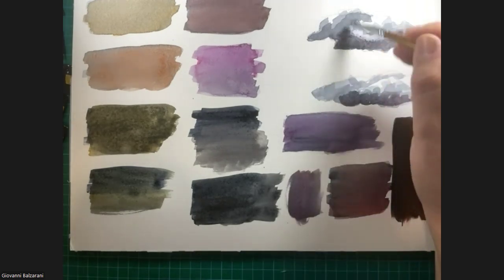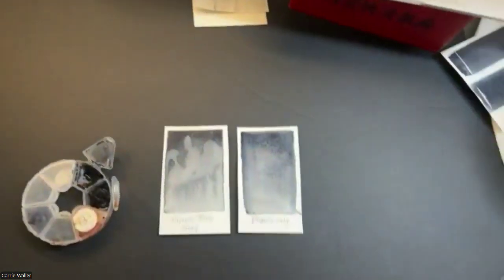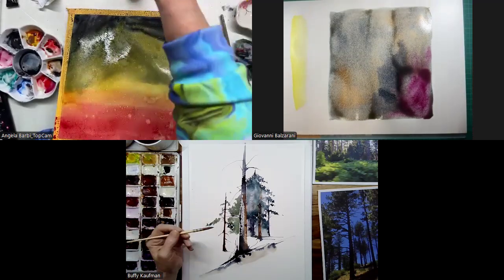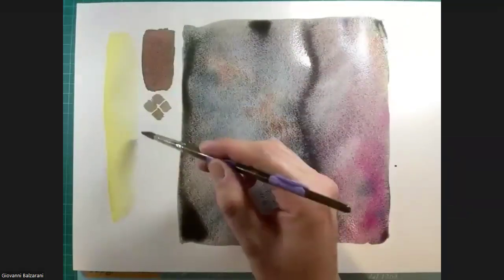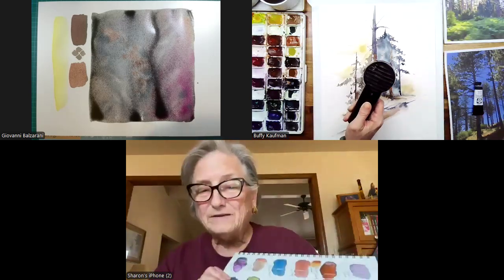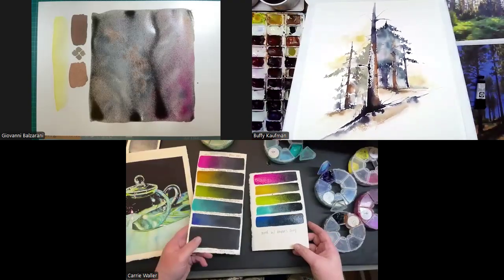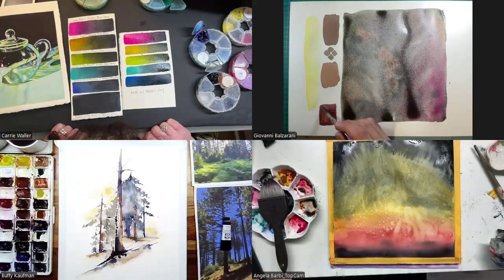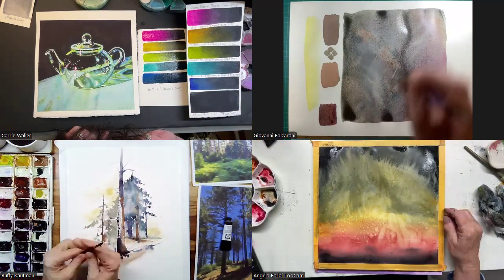Thursday Live with John Cogley: Payne's Gray & Payne's Blue Gray